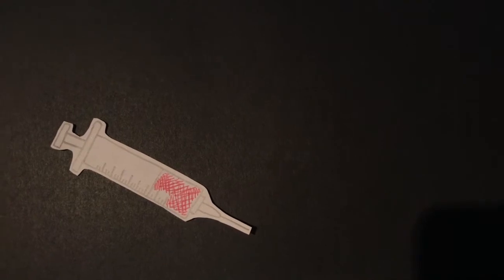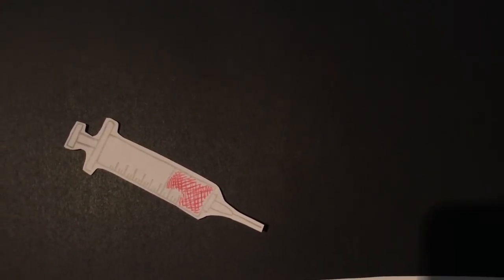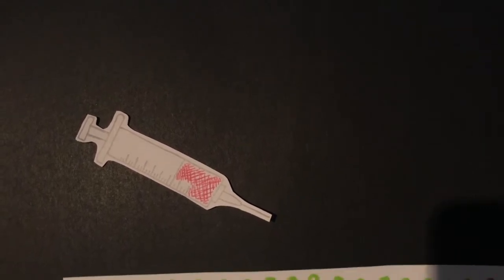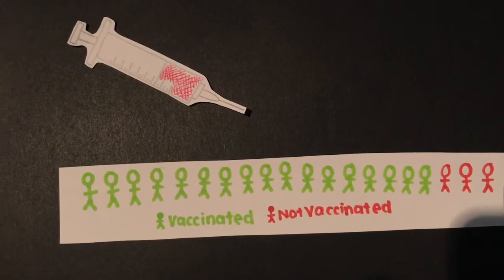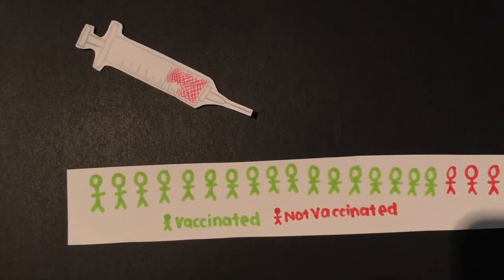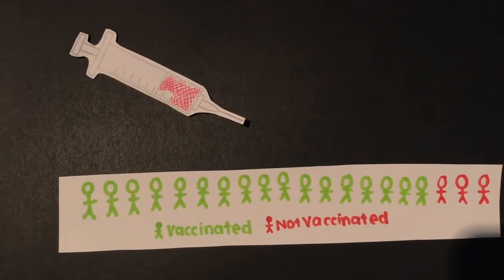Polio Virus Model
Assessment Task 1 - Biology